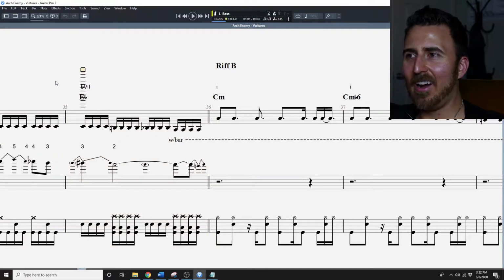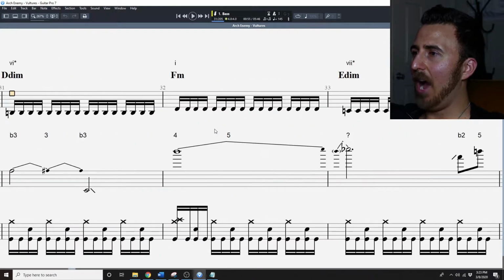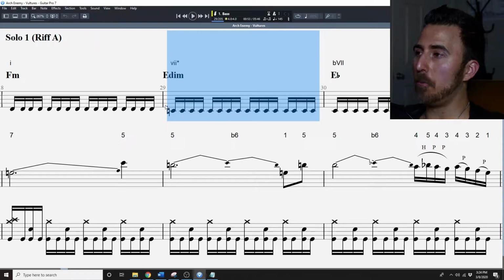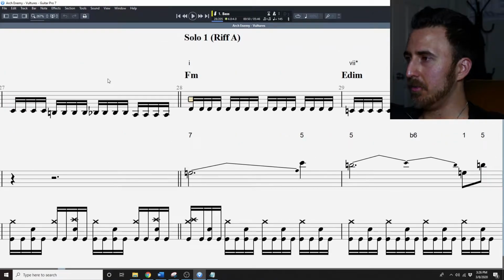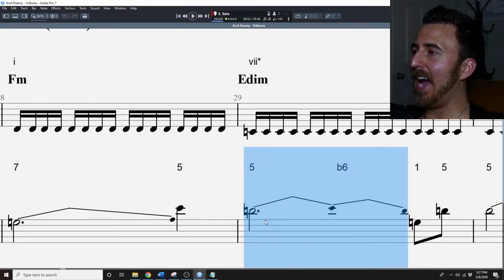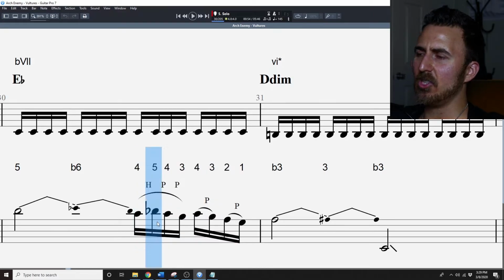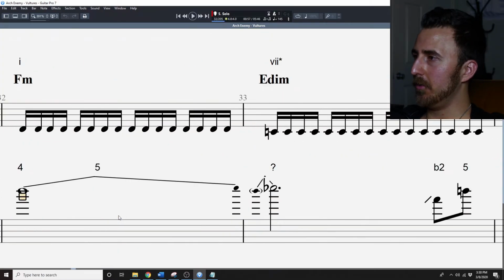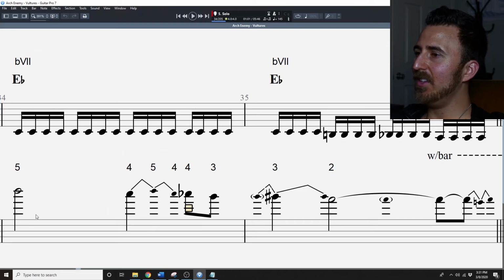How to Write Metal Music | Soloing Over Harmonic and Melodic Minor | Arch Enemy - Vultures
My Metal Music!

You have a lot of options when soloing over harmonic and melodic minor rhythms. Here are a few.

Here at the Spikes Signal I put out everything from metal improvisation to music theory analysis of melodic death metal.  Let's hit this musical journey, man!